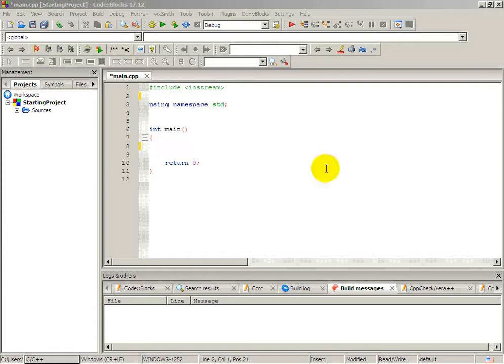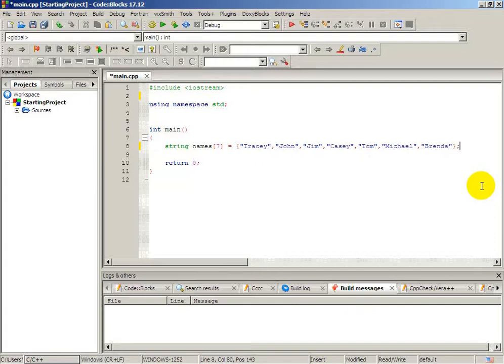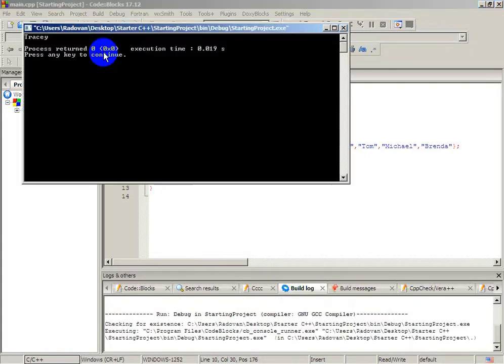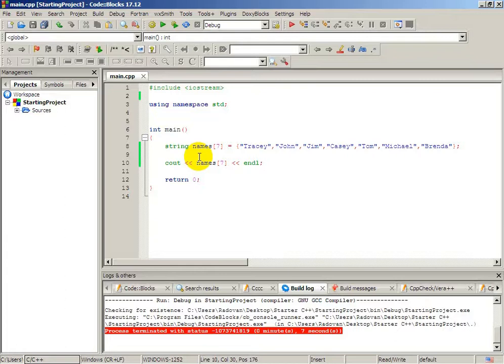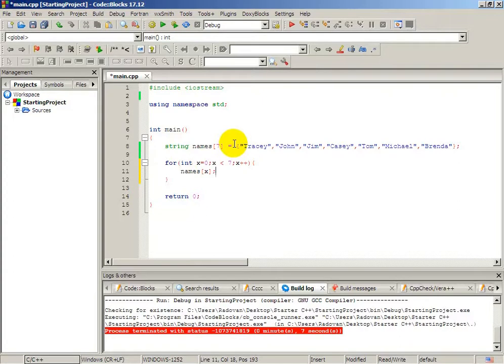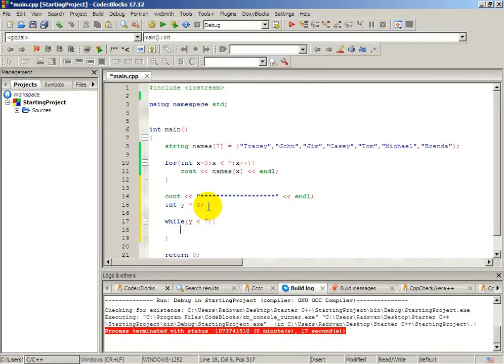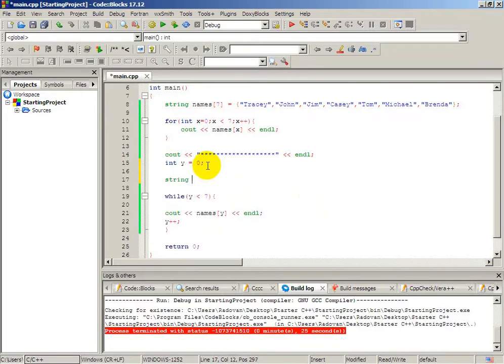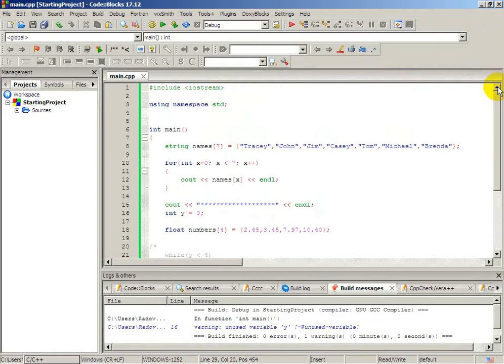C++ Programming #33 Arrays